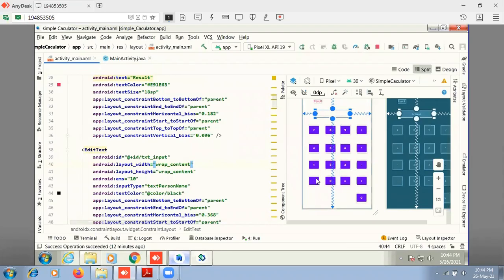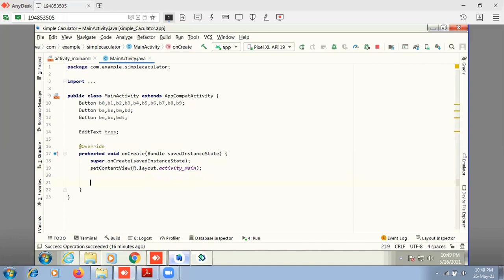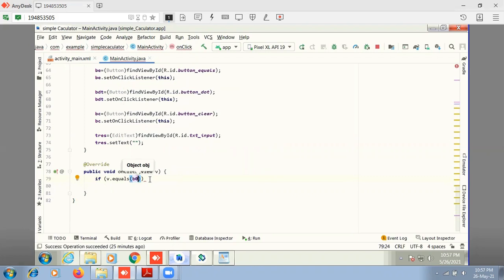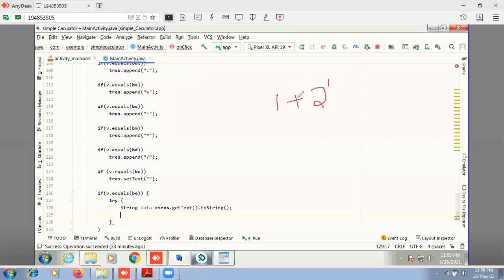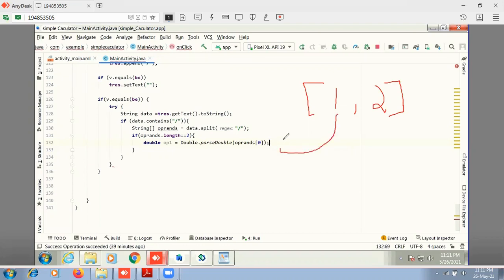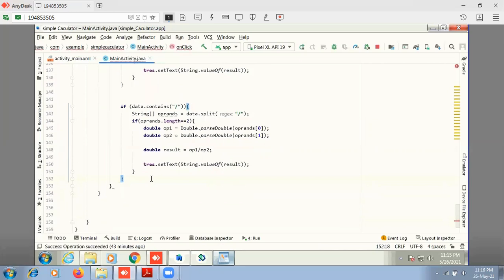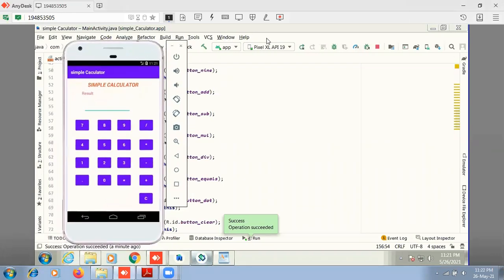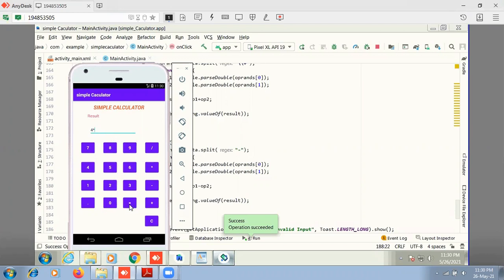VTU 6th Sem CS/IS MAD LAB Exp 2 Simple Calculator Part 2/2